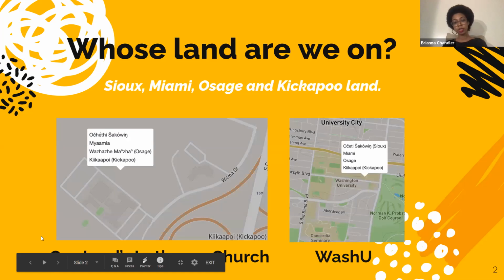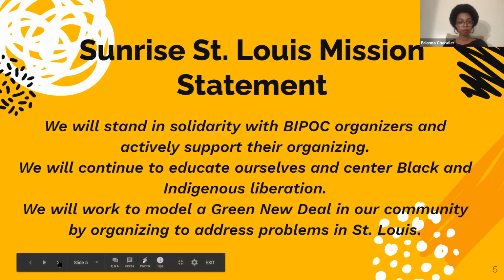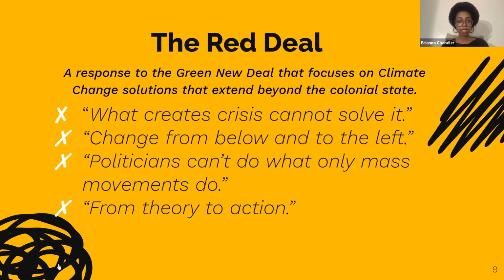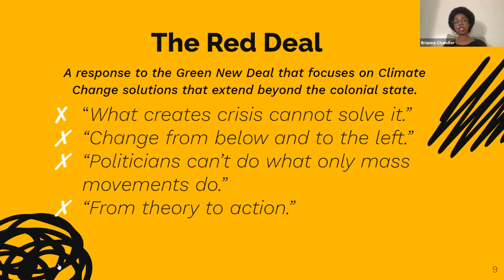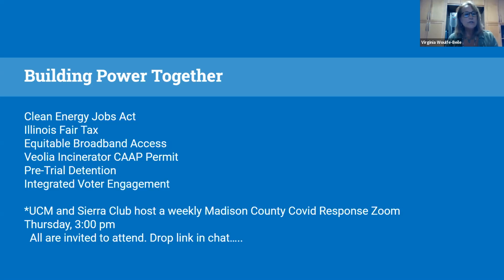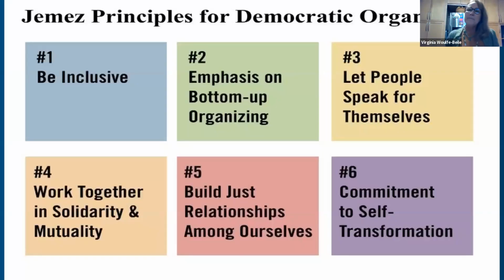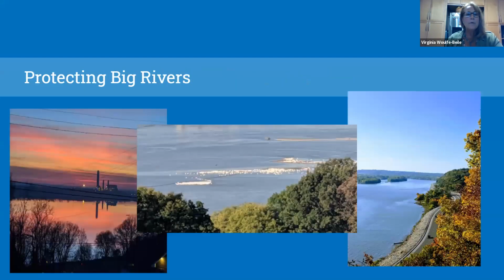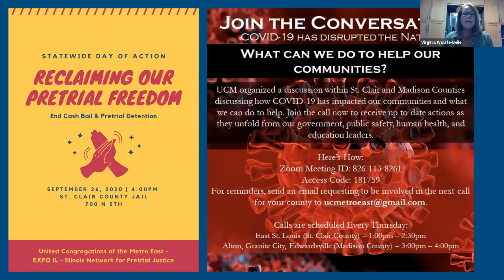Environmental Justice | Brianna Chandler and Virginia Woulfe Biel | 2020 Speaker Series 2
Become Meaningfully Involved.

Brianna Chandler with the Sunrise Movement and Virginia Woulfe Biel of The Sierra Club address environmental justice issues.

Recorded on September 23, 2020, via Zoom.